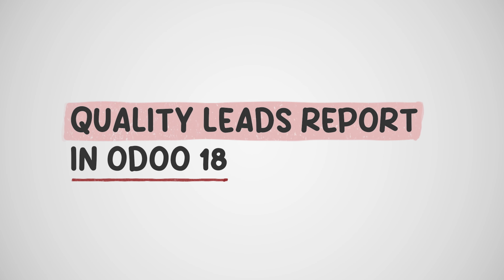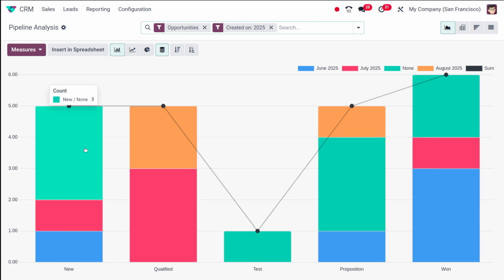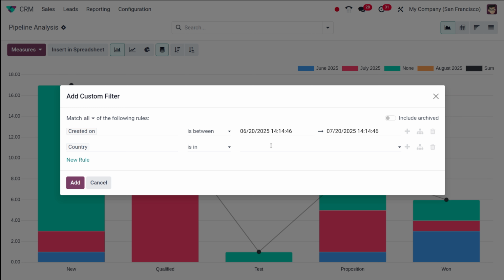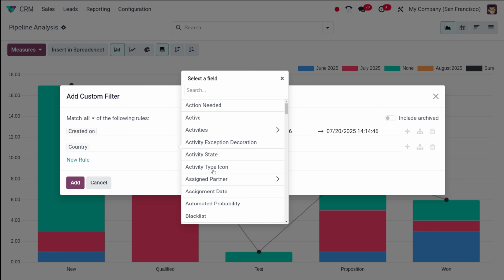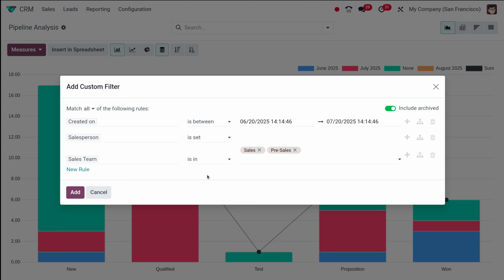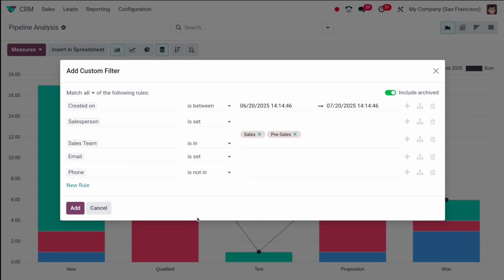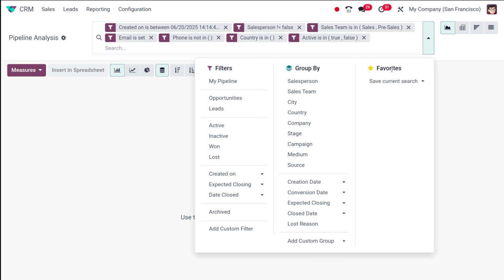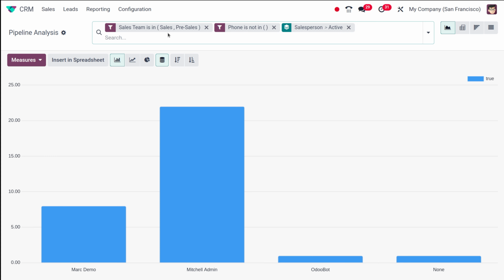How to Create Quality Leads Report in Odoo 18 CRM | Odoo 18 CRM Tutorials |Odoo 18 Functional Videos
Not all leads are created equal! In the fast-paced world of sales, identifying and prioritising quality leads is the secret to higher conversion rates and efficient resource allocation. Odoo 18 CRM's Quality Leads Report is designed precisely for this, helping you pinpoint the most promising prospects in your pipeline.

Join us at Cybrosys Technologies as we dive into how to effectively use the Quality Leads Report in Odoo 18:

Define Your "Quality Lead": Learn how to set up custom criteria in Odoo 18 that truly define what a "quality lead" means for your business (e.g., specific lead sources, professional email/phone, certain information fields filled).
Generate the Report: We'll guide you through accessing and configuring the Quality Leads Report in Odoo's CRM reporting section.
Apply Strategic Filters: Discover how to filter by Salesperson, Sales Team, Lead Creation Date, Source, Tags, and more to refine your report and gain actionable insights.
Analyse Performance: Use the report to compare the number of quality leads received by each salesperson, identify top-performing lead sources, and understand where your best opportunities are coming from.
Optimise Lead Distribution: Learn how to use this data to ensure quality leads are distributed fairly and efficiently across your sales team, maximising everyone's potential.
Boost Conversion Rates: By focusing on leads most likely to close, you'll significantly improve your sales team's effectiveness and overall revenue.
This report is indispensable for any sales manager or team member looking to work smarter, not harder, in Odoo 18 CRM.